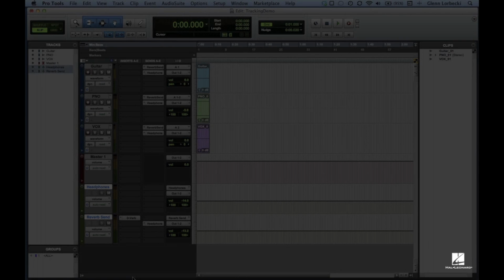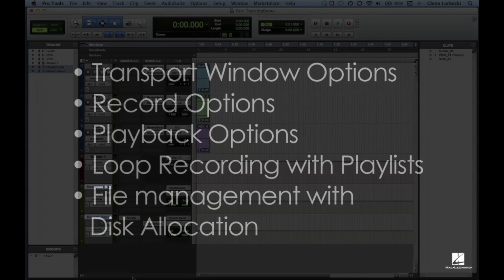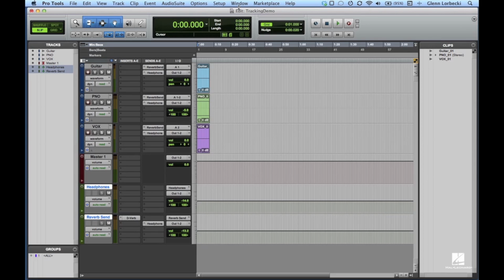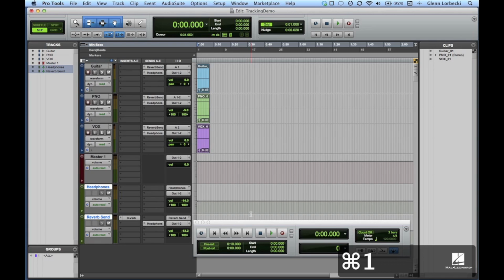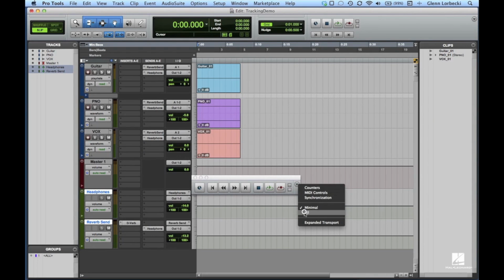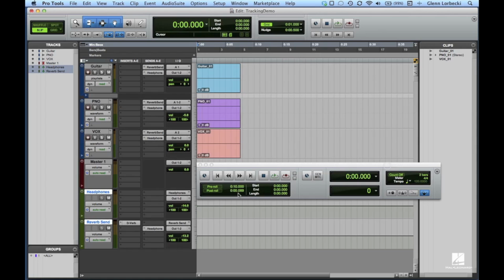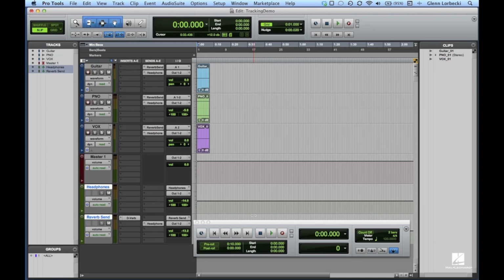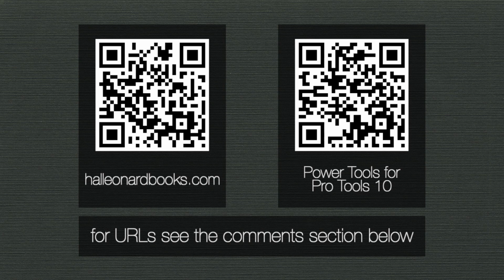Power Tools for Pro Tools 10: Recording and Playback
Power Tools for Pro Tools 10
Series: Power Tools
Publisher: Hal Leonard
Format: Softcover with DVD-ROM
Author: Glenn Lorbecki
Power Tools for Pro Tools 10 provides a detailed look inside one of Avid's most exciting Pro Tools releases yet. Instructor, certified Pro Tools trainer, and award-winning producer/engineer Glenn Lorbecki will walk you through the best ways to get the most of out of Pro Tools 10. See and experience the new features incorporated in this powerful software offering, all the way from the new ways it handles data, memory, and gain functions to some seemingly small updates that make a huge difference in your productivity. This focused and comprehensive guide provides excellent instruction in the newest Pro Tools 10 features; at the same time, it establishes a foundation of technical and creative protocol that will help beginning and intermediate users -- as well as seasoned professionals -- establish the most expedient work flow while recording, processing, and mixing the highest quality audio.

The book includes a Quickstart chapter for instant gratification, allowing the novice to be up and running in a minimum amount of time, as well as a DVD-ROM with video and audio examples to support the text.
$39.99 (US)
Inventory HL 00333214
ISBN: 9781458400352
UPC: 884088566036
Width: 7.25"
Length: 9.13"
272 pages
You may also like:
Tracking Instruments and Vocals with Pro Tools
Mixing and Mastering with Pro Tools